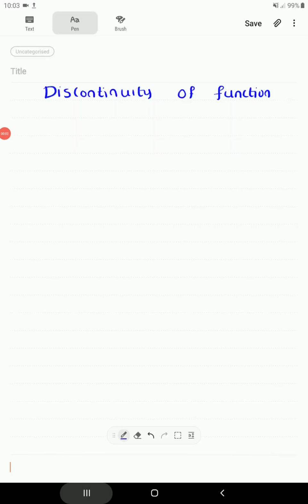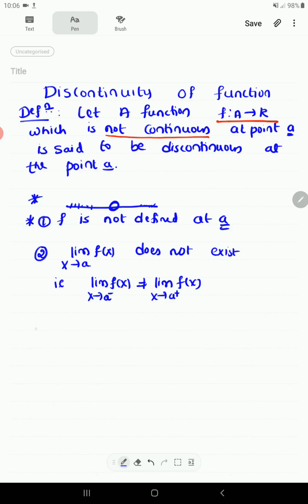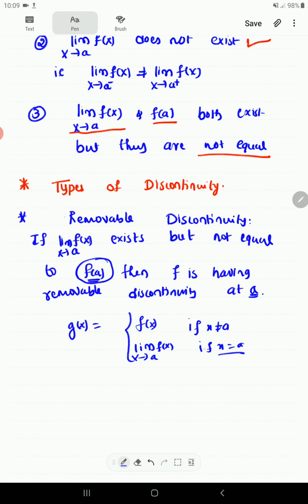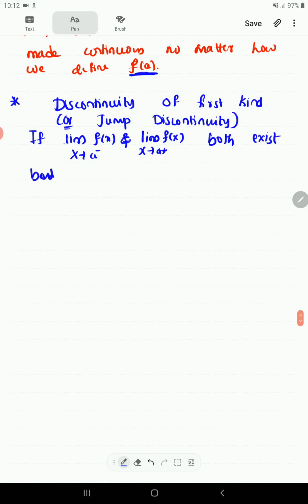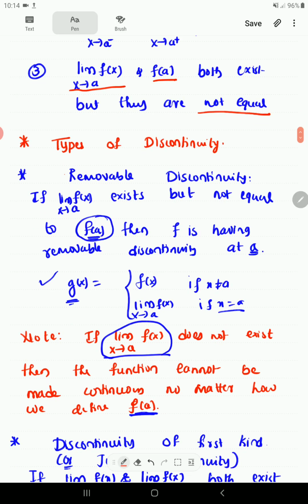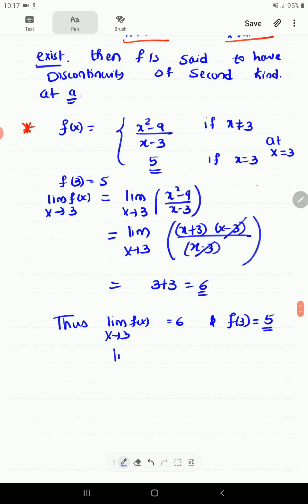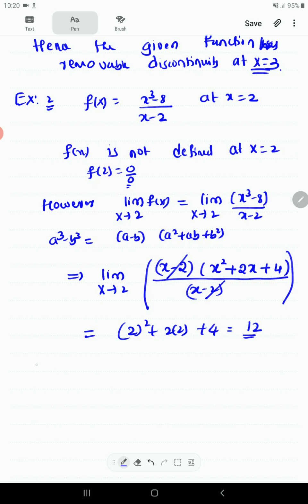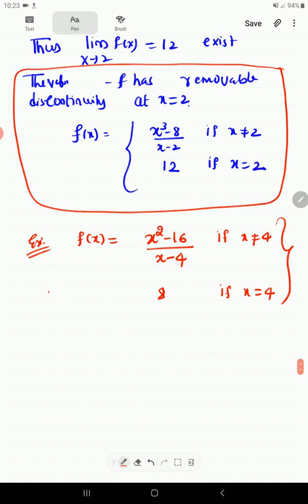Discontinuity of function